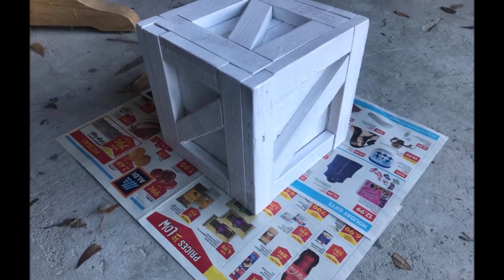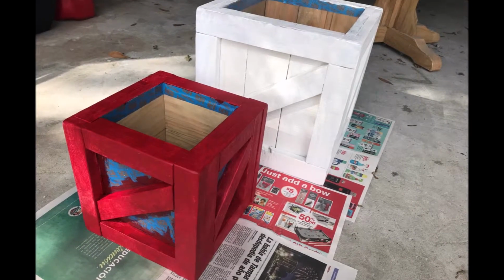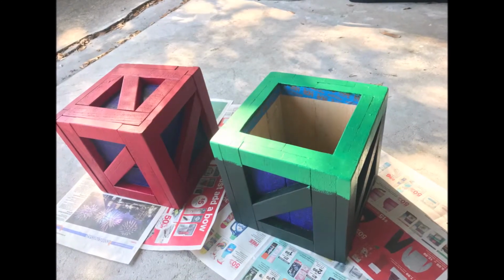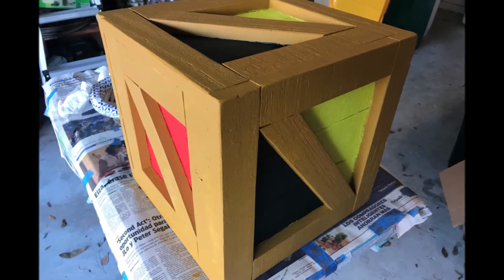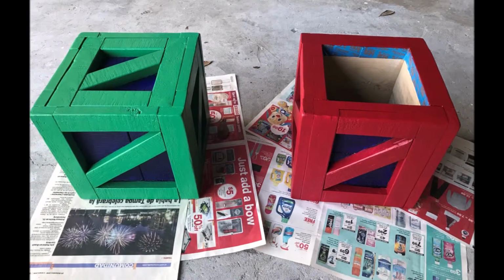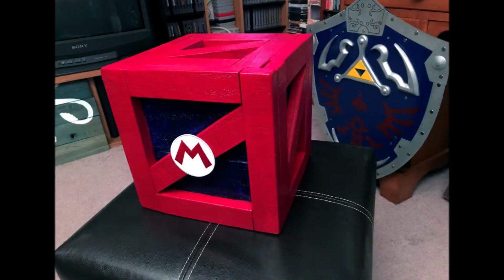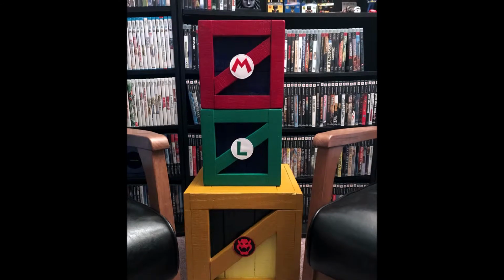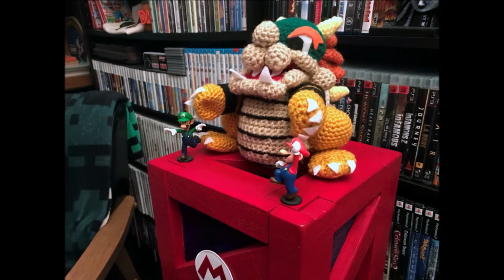Custom Super Mario Crates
I just completed a project to paint 3 wooden crates to fit Mario, Luigi, and Bowser color schemes, and created a new centerpiece for the game room!

"b3ta_B1t3r" track by Mr. Spastic, creative commons audio approved for commercial use with attribution: